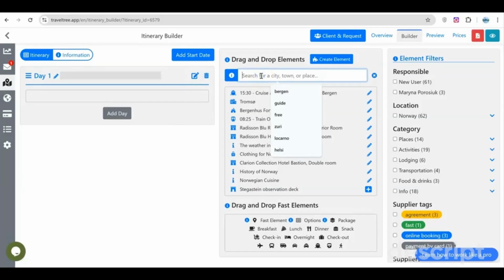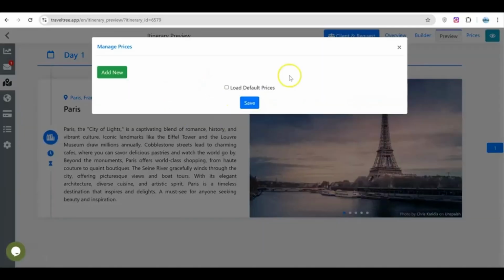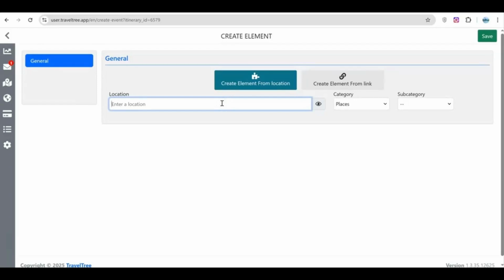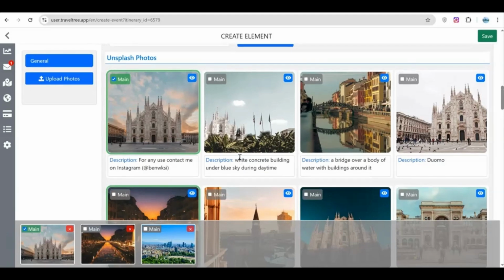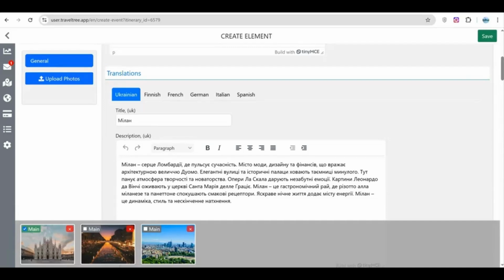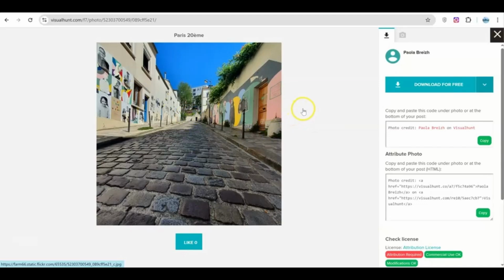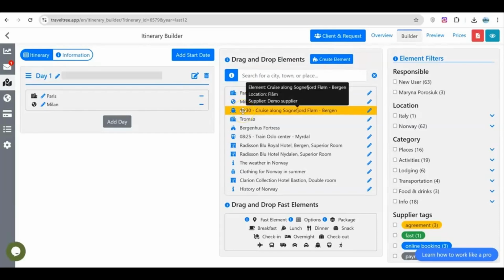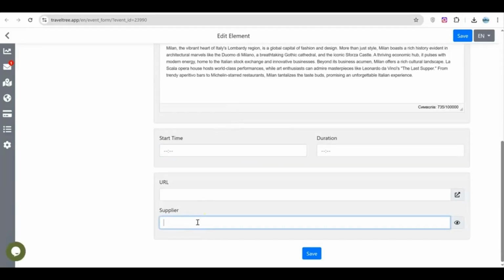New automations in itinerary builder software for travel agents - June 2025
Running a travel agency? Let's make things easier! Travel Tree brings you the latest on travel agency software. We'll help you find the perfect tools, share pro tips, and keep you updated on industry trends.

Discover:
📌Our powerful itinerary builder that simplifies trip planning.

📌Time-saving templates: Create stunning itineraries quickly and easily with our pre-designed templates.

📌Enhanced client experiences: Deliver personalized and engaging itineraries that wow your clients.

📌Increased efficiency: Streamline your workflows and save valuable time with automated features.